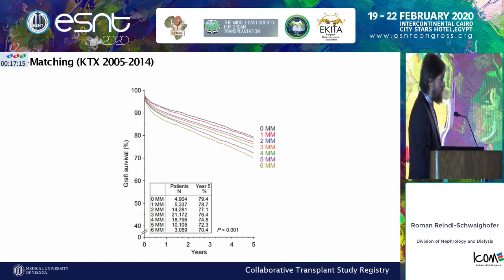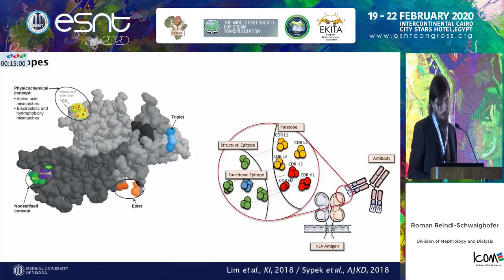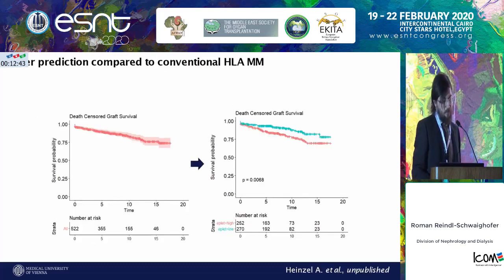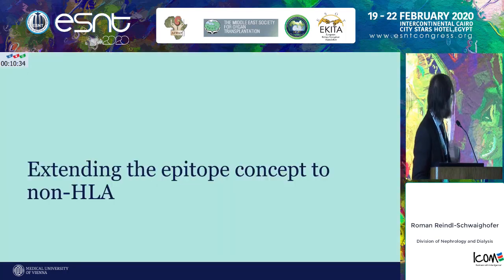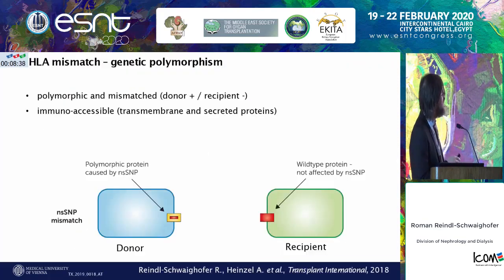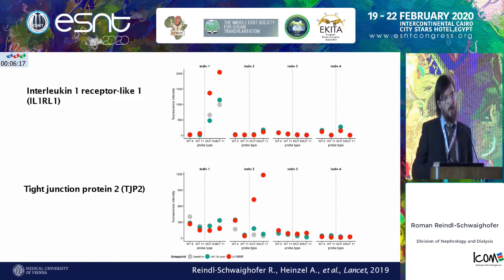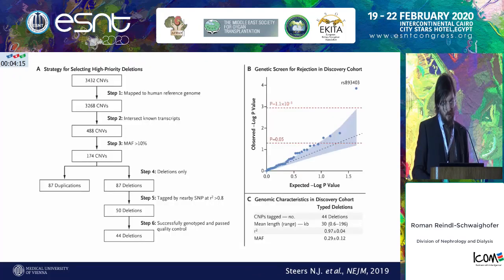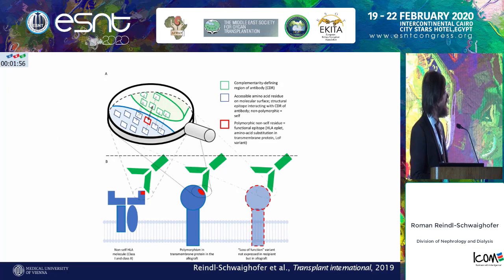New concepts in humoral alloimmunity. Prof. Roman Reindl-schwaighofer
38 th Annual Congress of the Egyptian
Society of Nephrology and Transplantation
19-22 Feb 2020